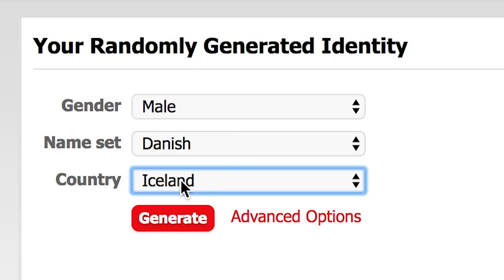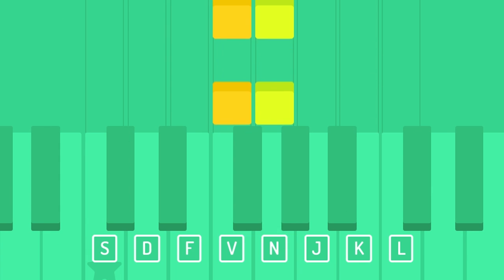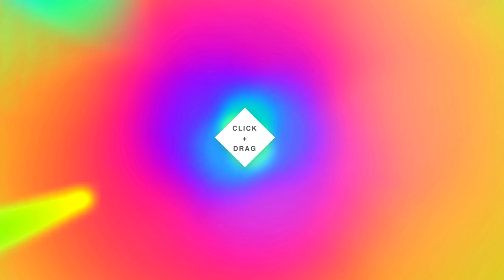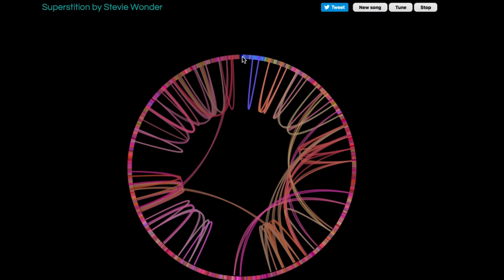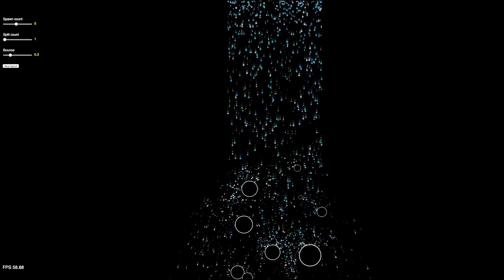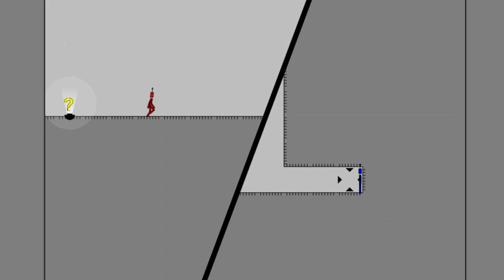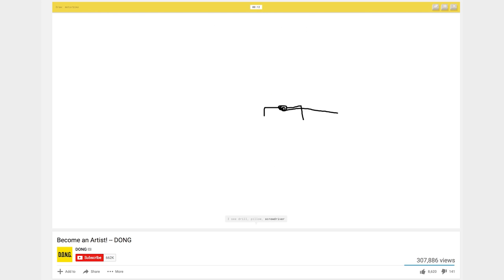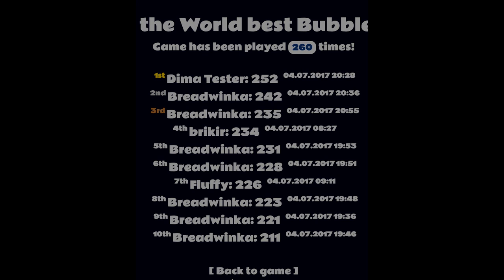Change Your Identity!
Shower Time (0:05)

Fake Name Generator (0:14)

Pianu (0:38)

Electronium (1:09)

Infinite Jukebox (1:36)

Eclipse Simulator  (2:00)

Waterfall Simulator (2:22)

Draw Together (3:21)

The Bubbles (3:44)

 ***CREDITS***

Hosted by
Jake roper

***VSAUCE LINKS***